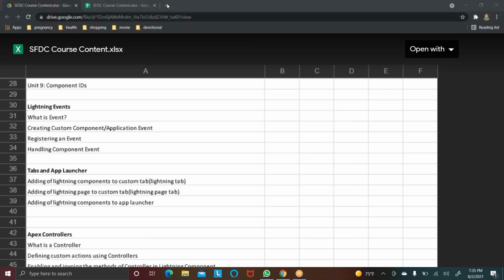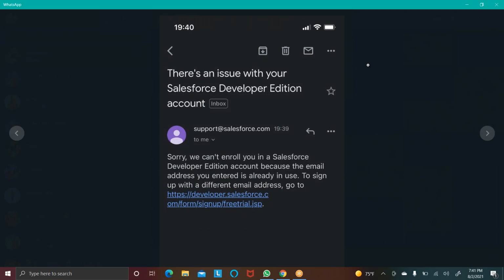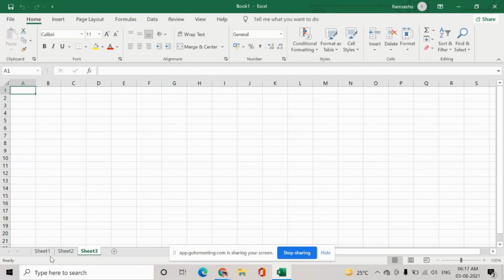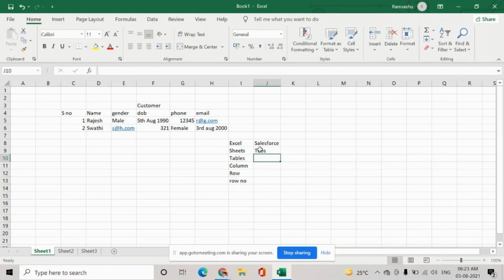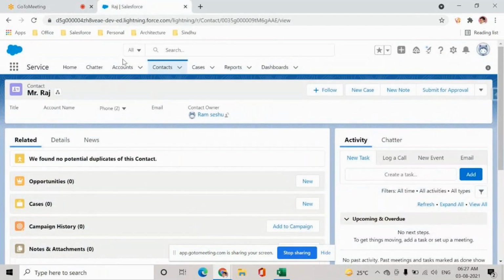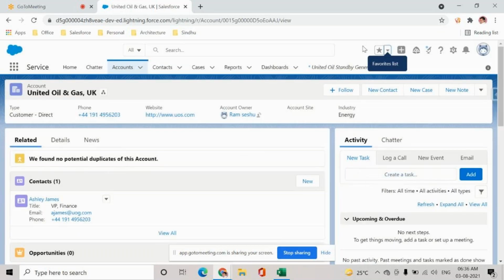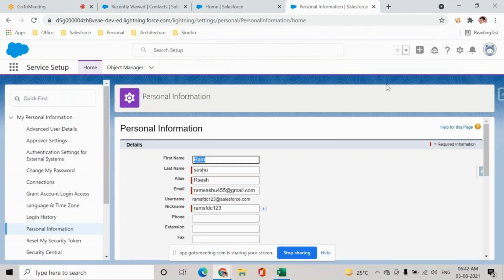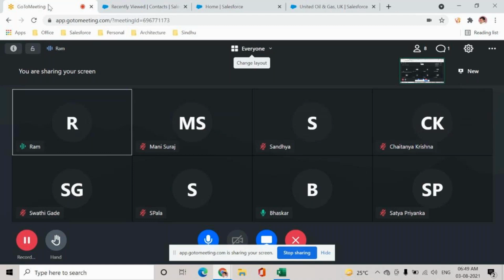3rd Aug Salesforce 1st session